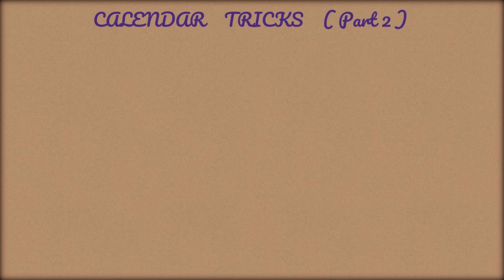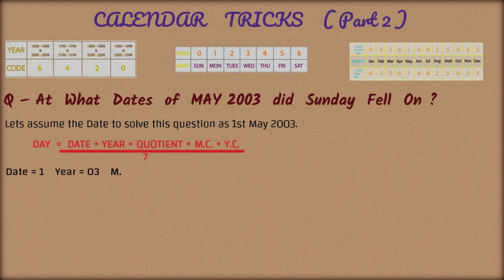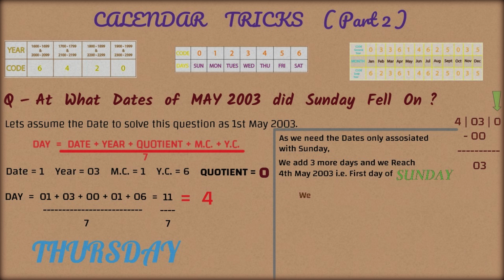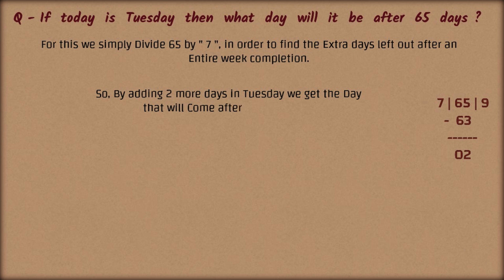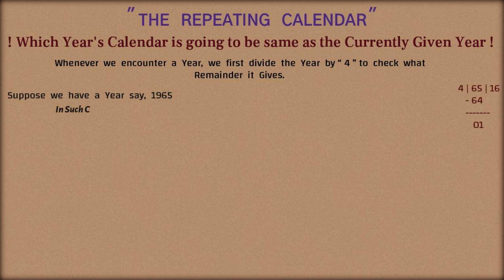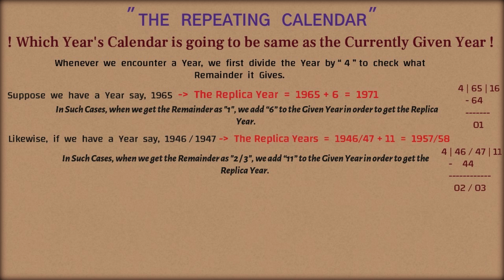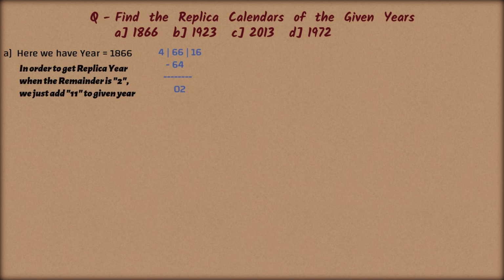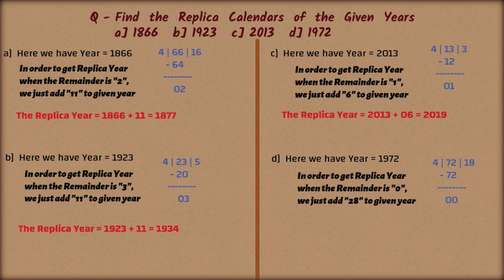Aptitude CALENDAR Questions Part - 2 | The Reasoning Series | EP - 7 | PLAIN-UPSKILL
Welcome To PLAIN-UPSKILL. This channel is an Educative Channel and it doesn't portray or will never show any Inappropriate content ever.  With Each video, we aim to build confidence among small topics that we feel challenged now and then, like during exams or competitions etc.

Not only this but we are also planning to Upload Personal Development and Financial Educative Content on this channel in the near future as well. So, You will also be benefitted from the knowledge of both worlds.

                                      We plan to Learn and Grow Together. ✌

Here is The Part 2 of The Calendar Questions. This video involves more of the Easy Scoring Questions, and clarity on new Topic of " The Repeating Calendar Questions ".

                              Watch the Entire Video and Enjoy !!